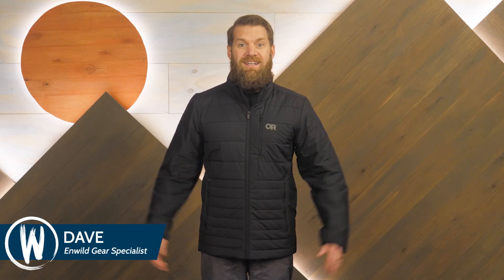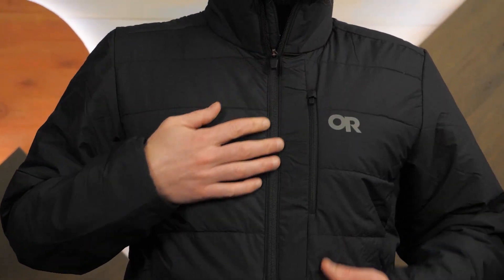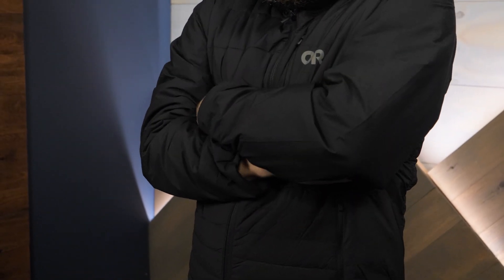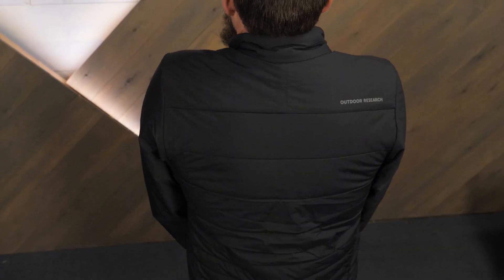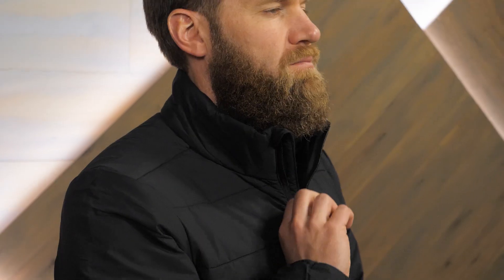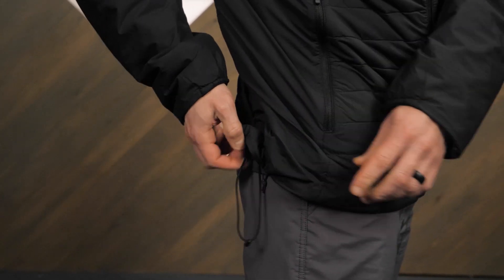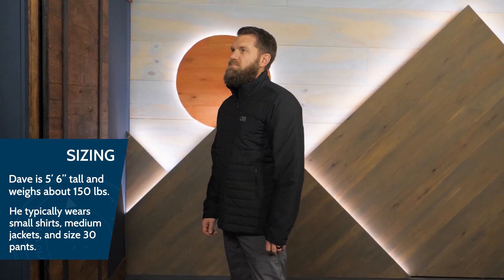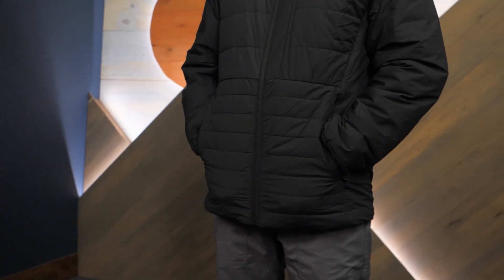Outdoor Research Men's Shadow Insulated Jacket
Check out the Outdoor Research Men's Shadow Insulated Jacket at Enwild